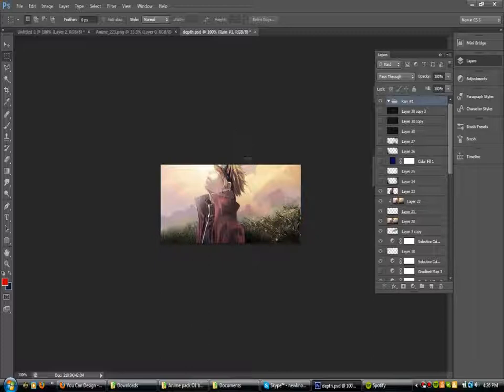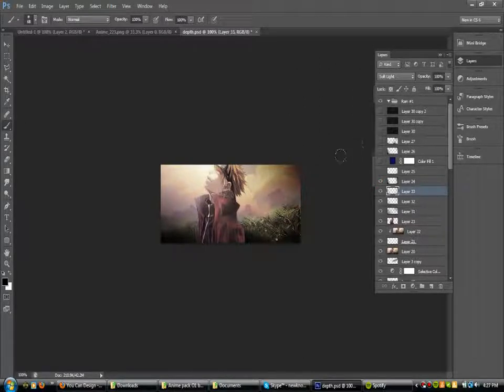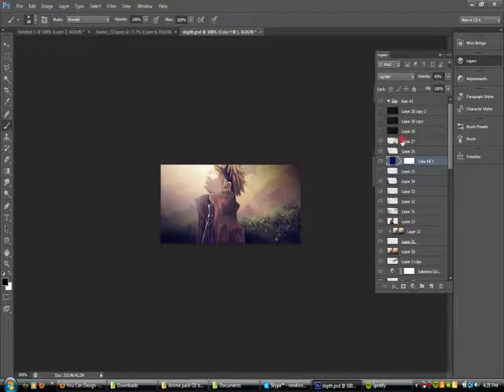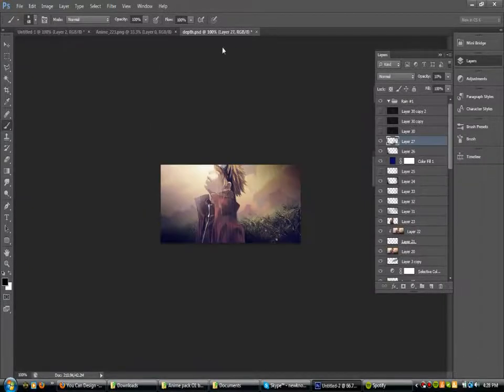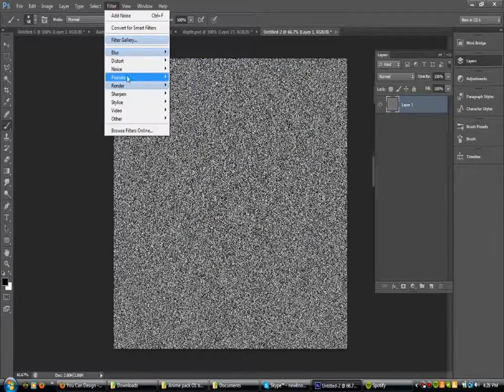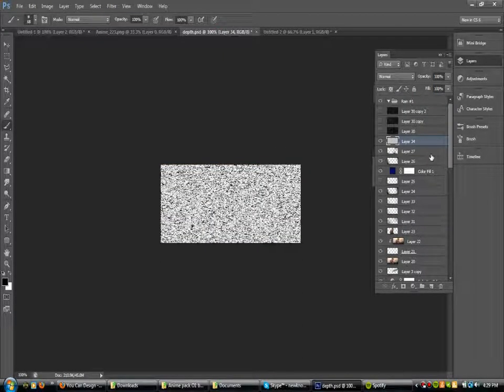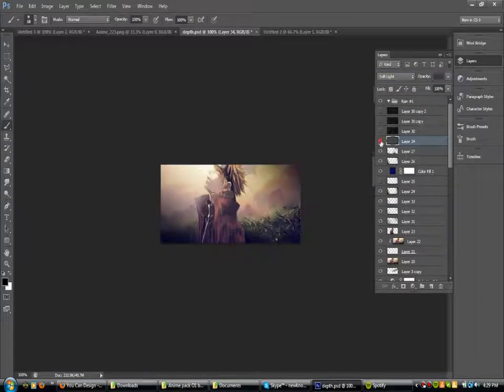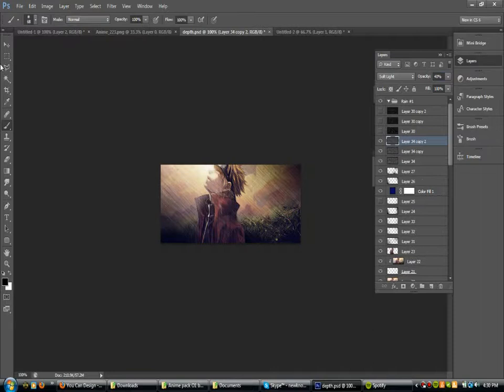Tutorial: Add realistic looking rain into any image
Knox from youcandesign.net goes over how to add realistic looking rain into any image, and how to change your style to make it suitable for rain!

for more tutorials like this!